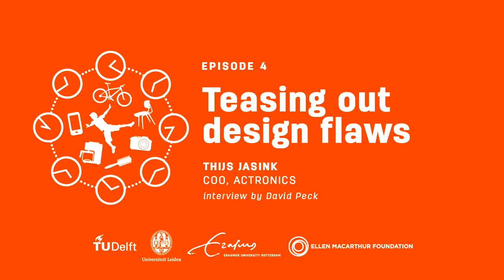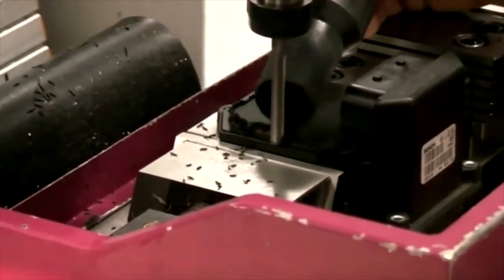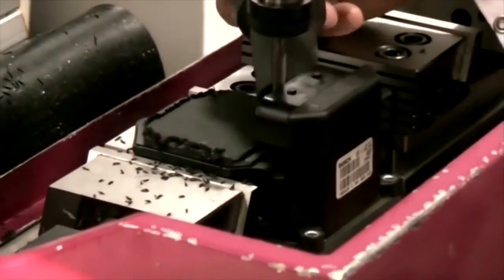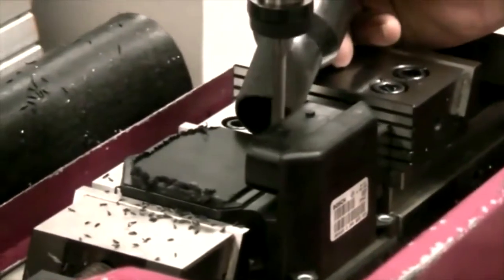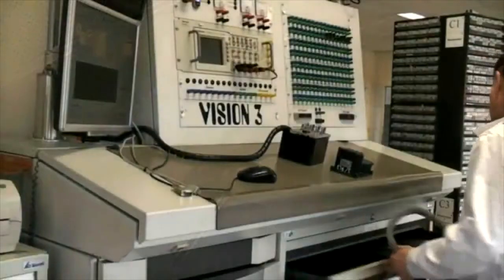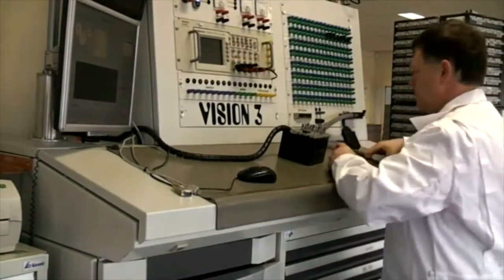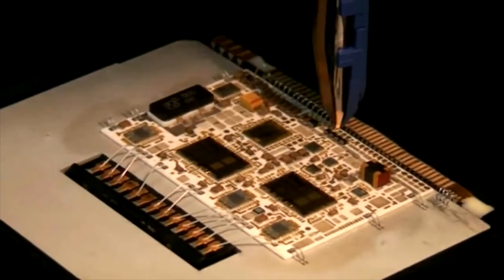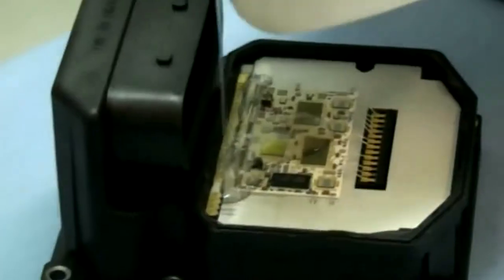4.3.3 Industry perspective: ACtronics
David Peck interviews Thijs Jasink, COO of ACtronics. ACtronics is market leader in remanufacturing electronic automotive components. Thijs Jasink argues that the remanufacturing industry has a lot to give: it can help designers to design better products.

MAIN TAKEAWAYS:
- The remanufacturing and manufacturing industries should work closer together. This will improve the quality of newly designed products.